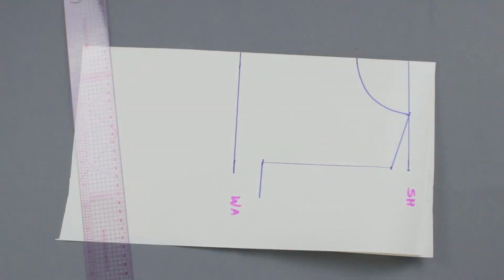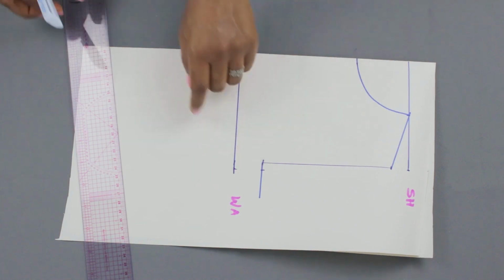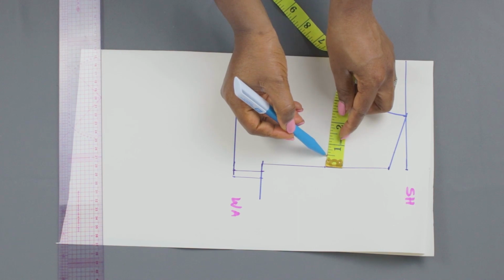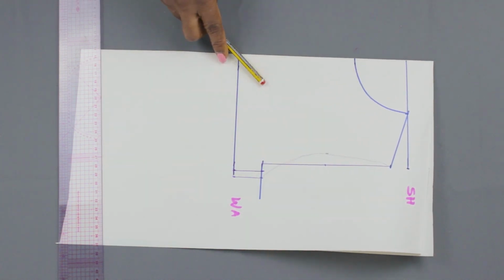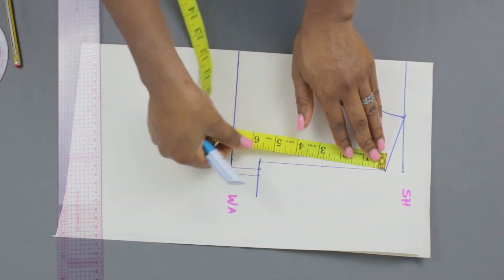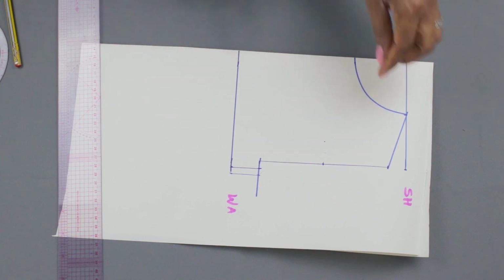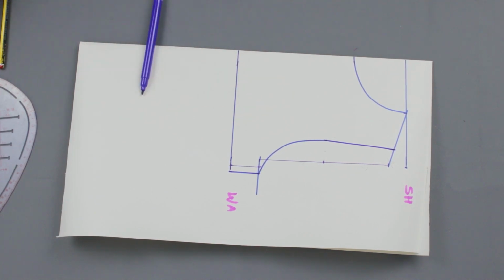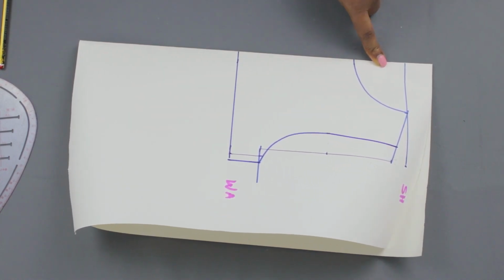How to make a GIRL BASIC BODICE Pattern for Ball Gown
Step-by-step tutorial on how to draft a basic bodice pattern for girls.
The steps shown generally works for kids at any age, and the measurements used in this video generall works for kids between age 2-4, considering the fact that some 2 year old is as big as 3-4 year old and vise versa.